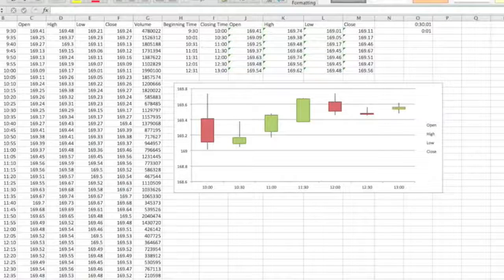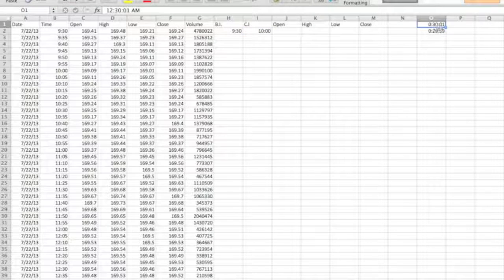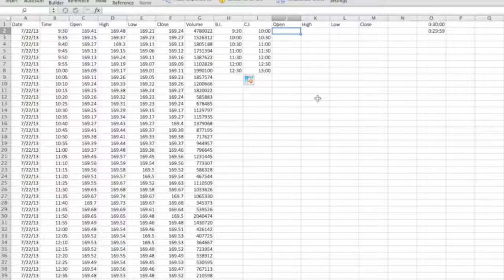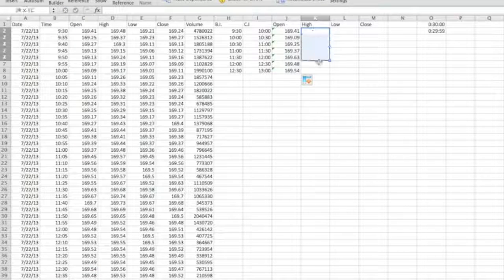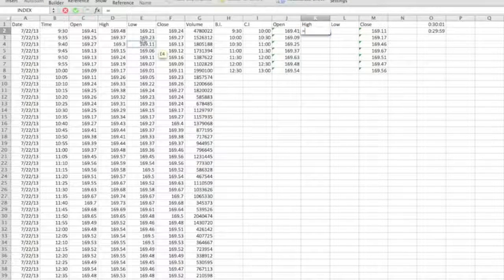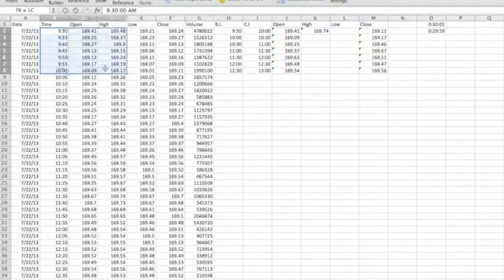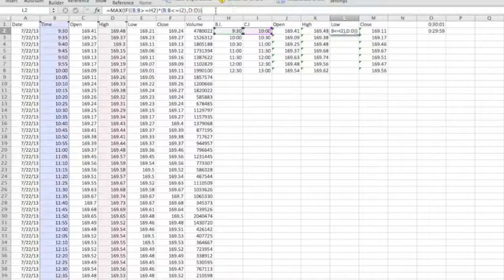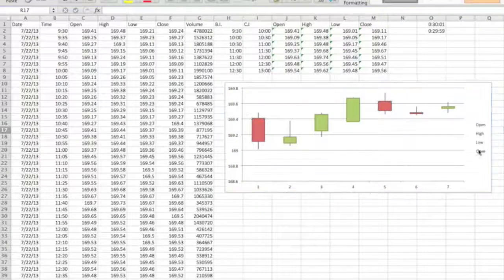How to Change Time Intervals in Excel